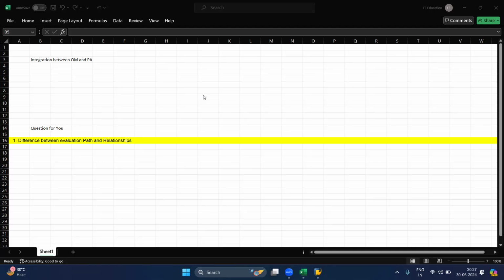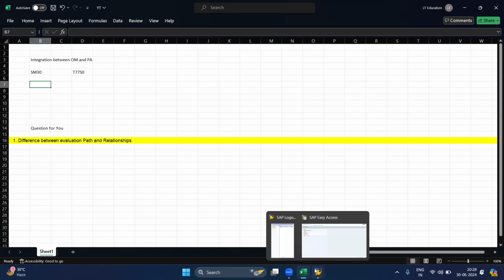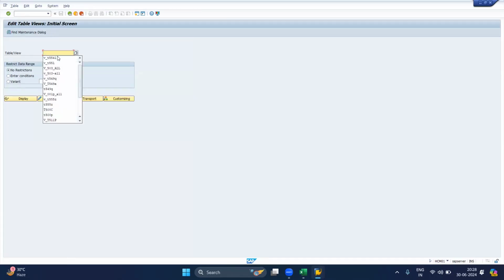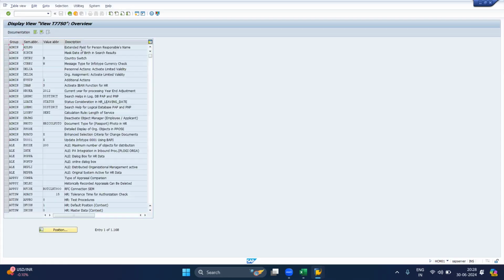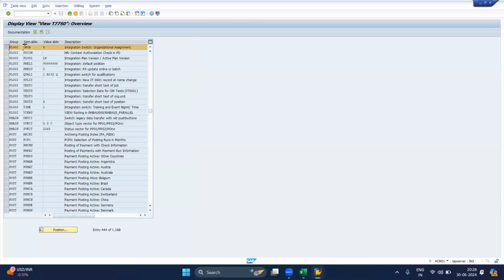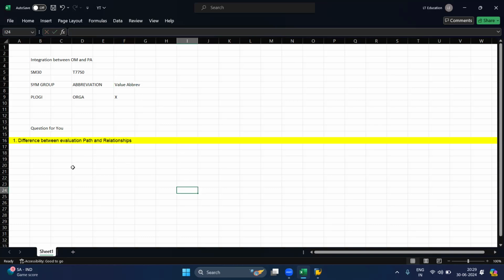Integration Between OM & PA in SAP HR